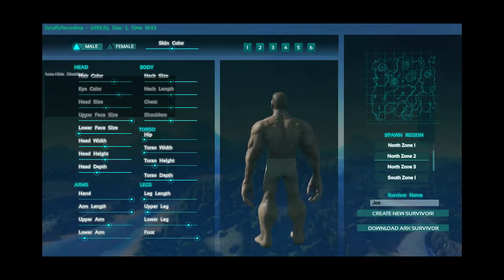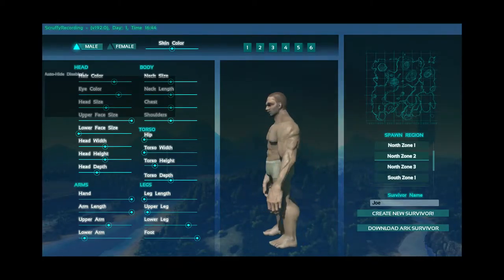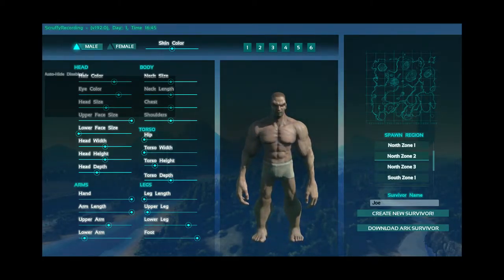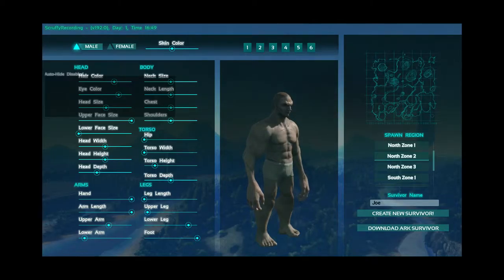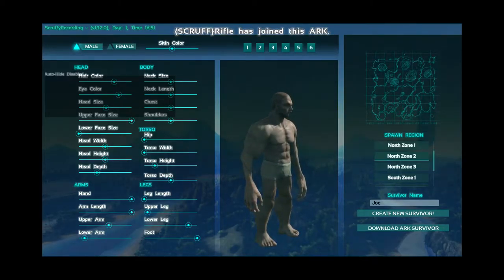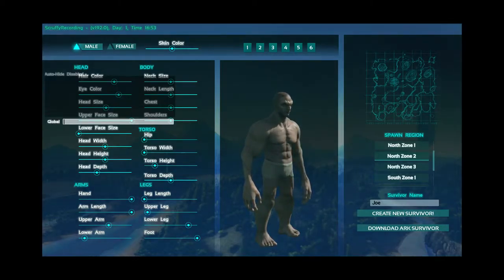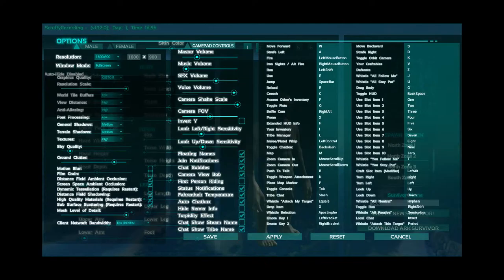Playing Ark - Setting up the char - ep 1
Setting up the character for the game so we can get eaten by some dinos.